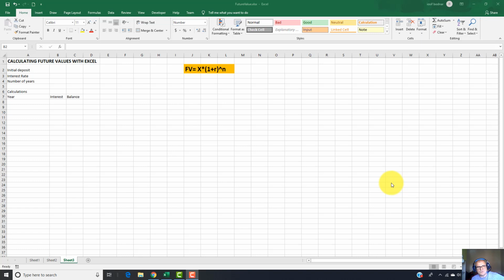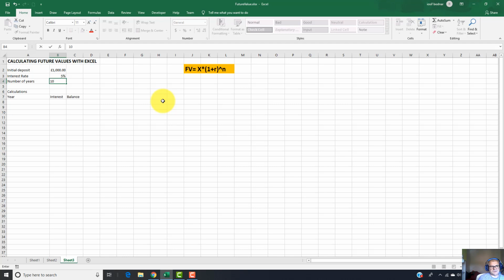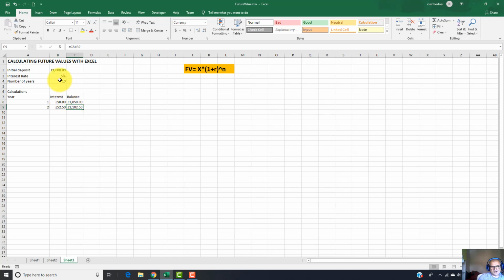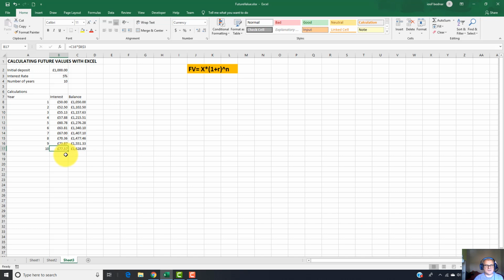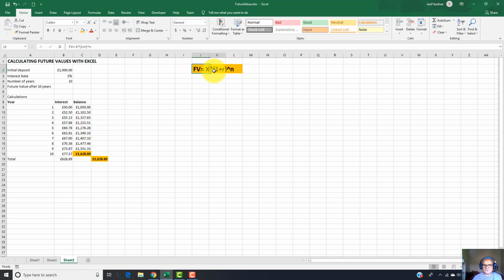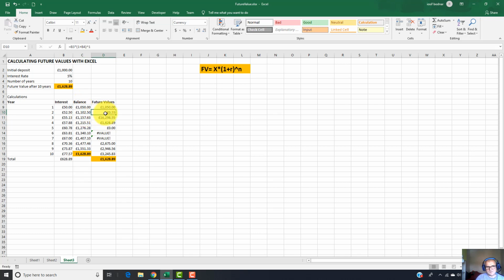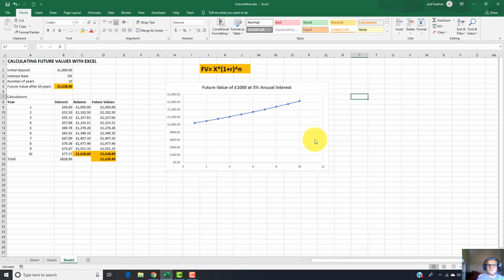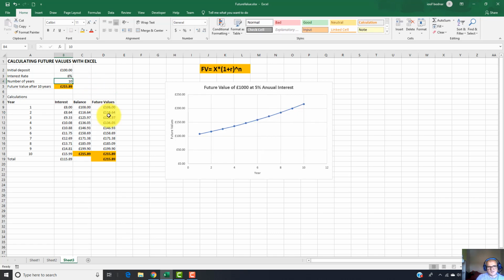Excel Tutorial - How to calculate the Future Value of a single initial investment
How to calculate the Future Value of a single initial investment using Excel